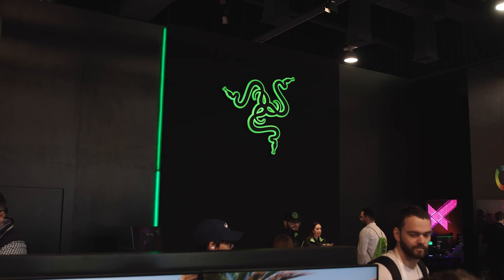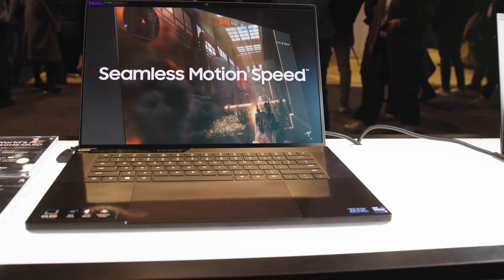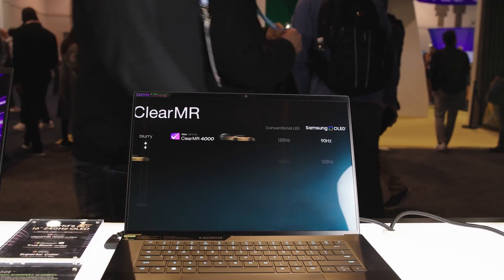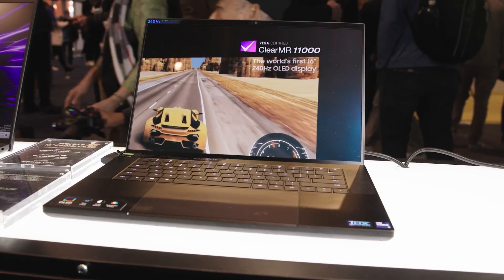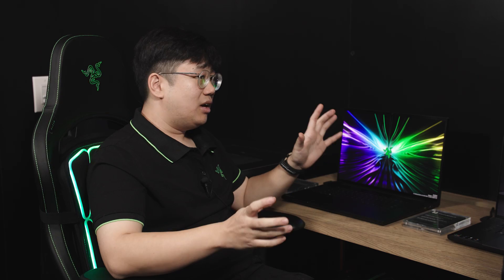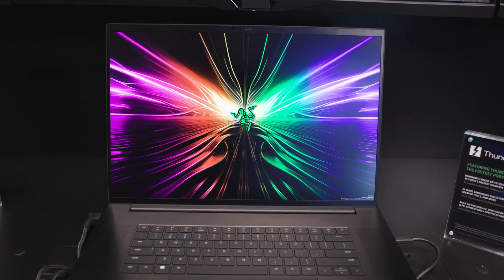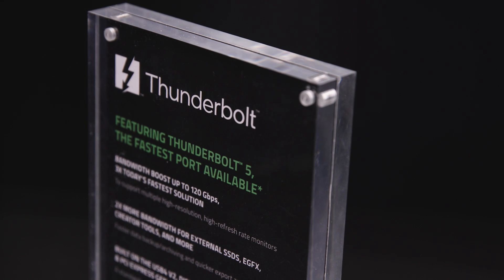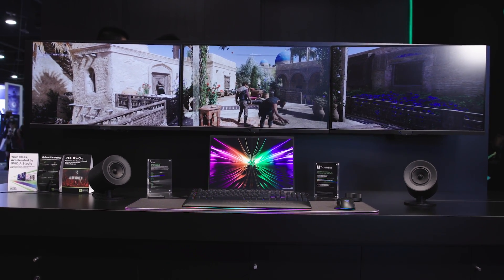Intel x Razer at CES 2024: Thunderbolt 5 and Raptor Lake Refresh in New Blade Laptops | Talking Tech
Talking Tech got to (actually, finally) sit down with Razer at CES2024 for a first look at its new gaming laptops powered by Intel Core 14th Gen HX processors. The headliners this year are the new Razer Blade 16 and Razer Blade 18. OLED is having a moment, and the Blade 16 offers a mesmerizing 240Hz OLED display with minimal motion blur certified by VESA ClearMR. We got an early look at the Razer Blade 18, which will offer an 18-inch 4K panel that refreshes at up to 165Hz. We were also delighted to see one of the earliest implementations of Thunderbolt 5, which Razer had powering three 4K 120Hz screens in an impressive show-floor demo.

Chapters:
00:00 – Intro
00:32 – Razer Blade 16
02:41 – Razer Blade 18
03:22 – Thunderbolt 5
04:02 – Availability